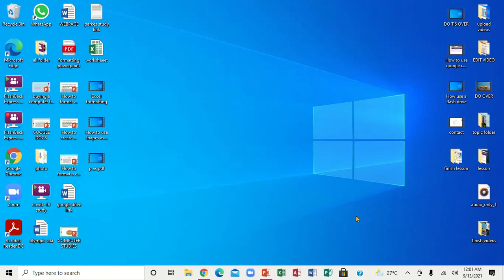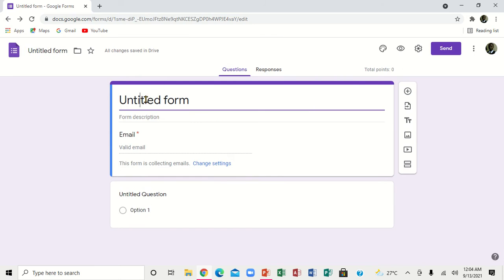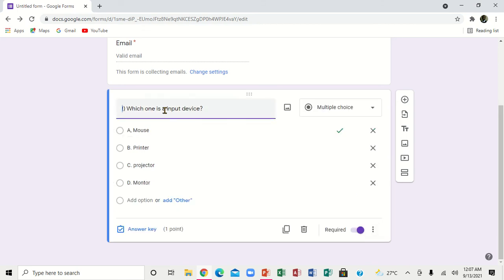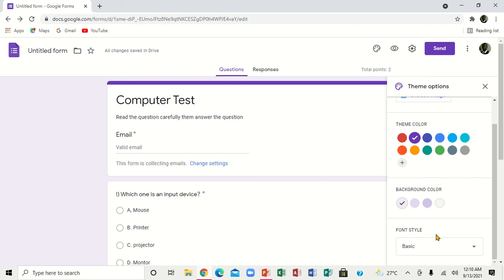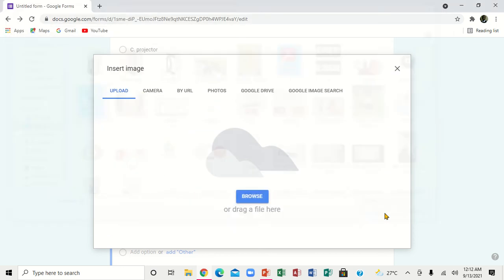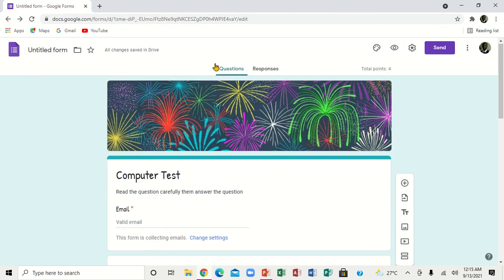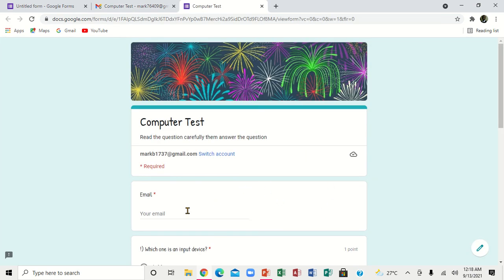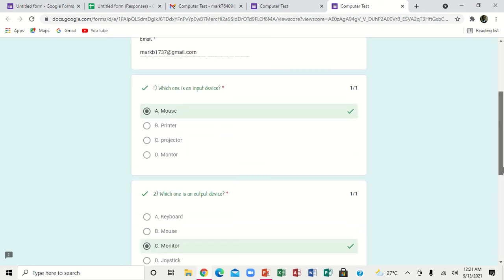How to Create a Quiz in Google Form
In this step-by-step tutorial, learn how to use Google Forms to create surveys and quizzes. Google Form
FOLLOW ME ON: